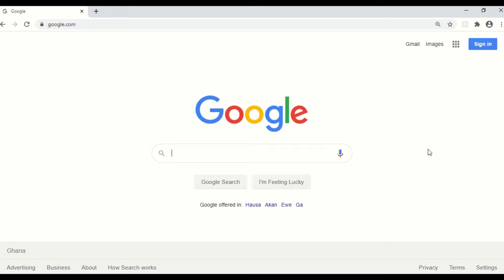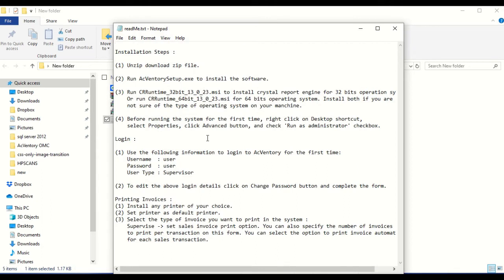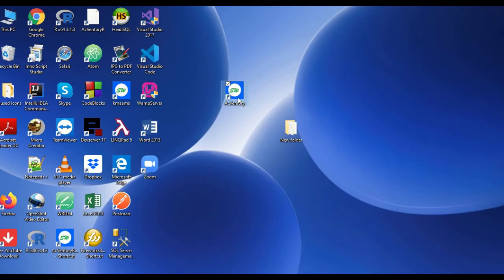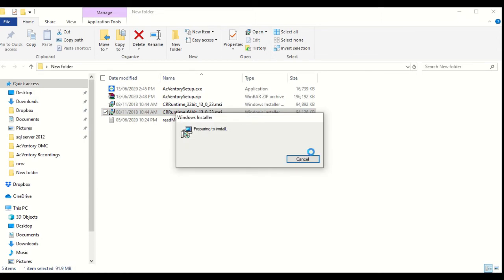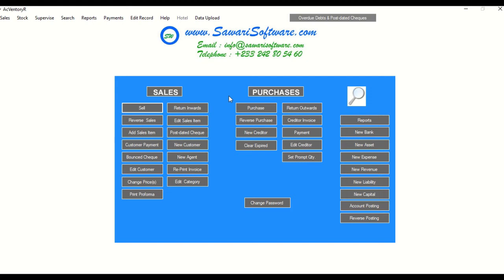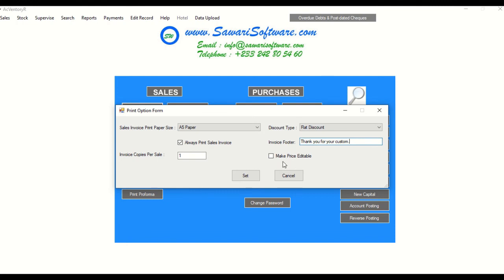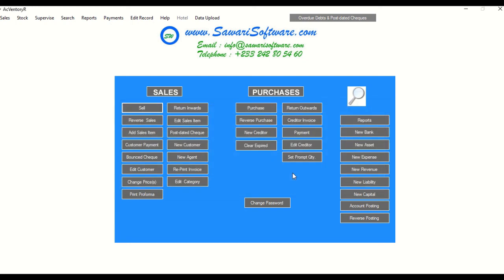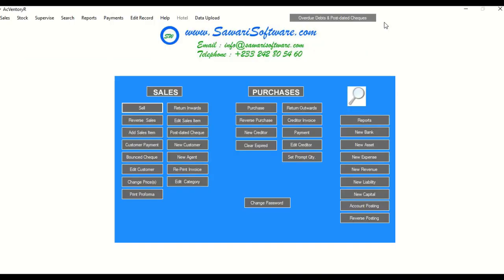Download, install, and use AcVentory.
How to download, install, and use AcVentory (POS , Inventory, Accounting, Credit Management software).